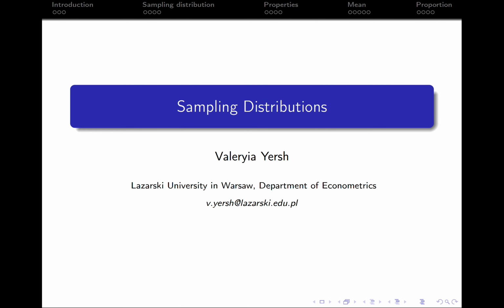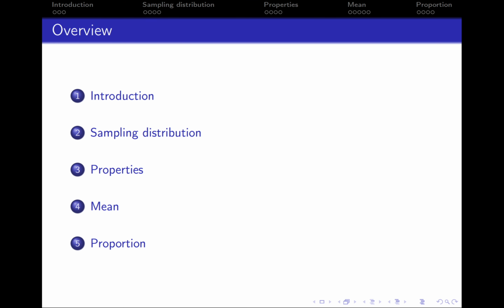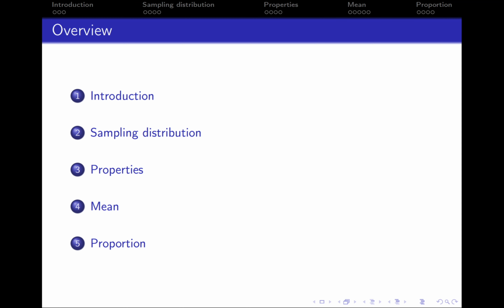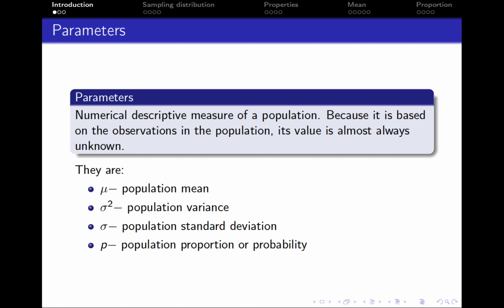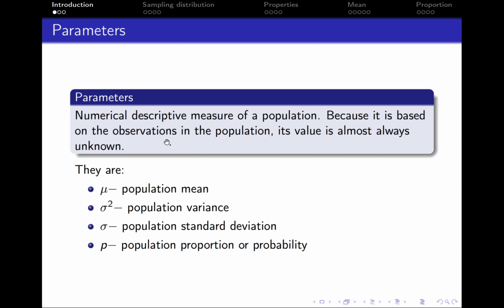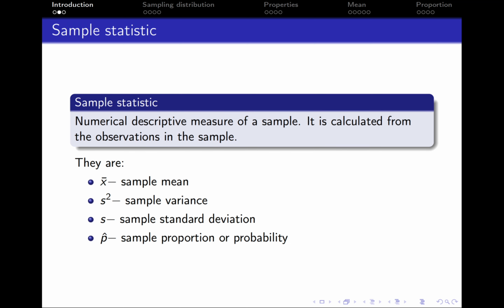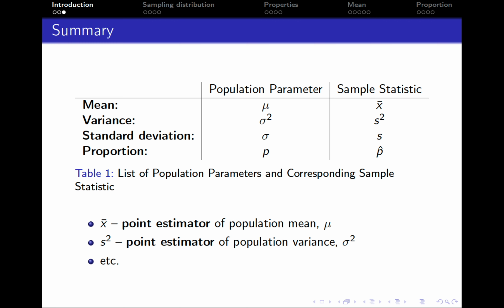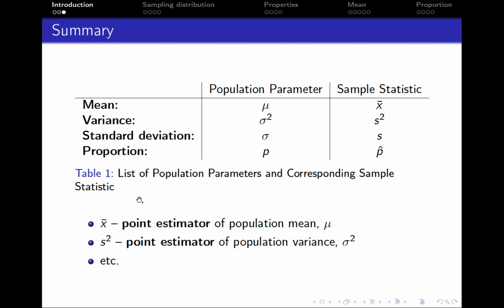7.1. Sampling Distributions: Introduction